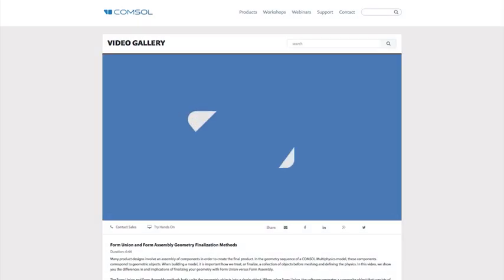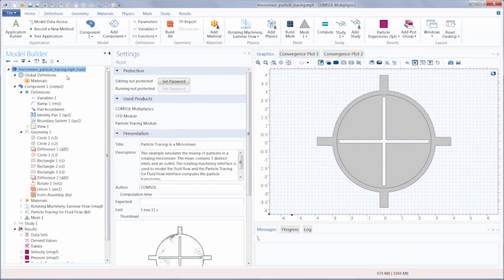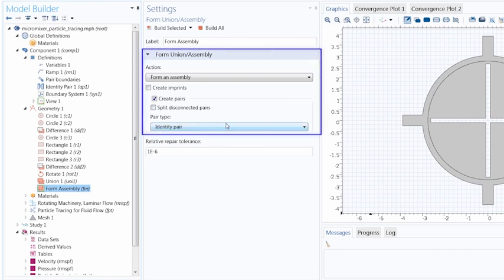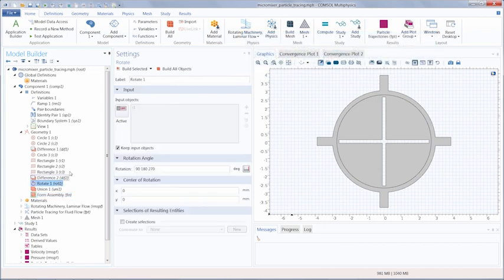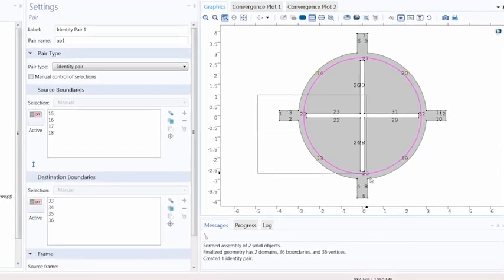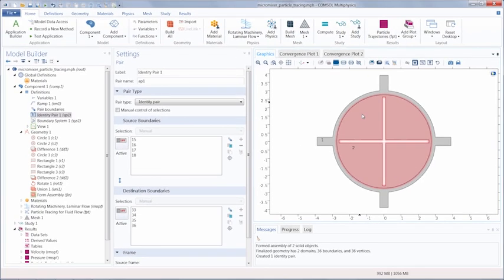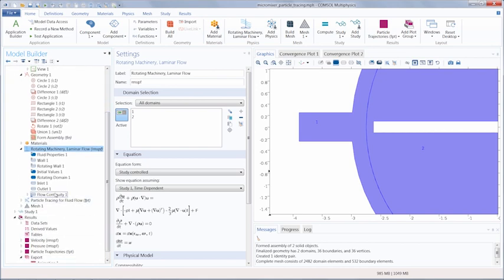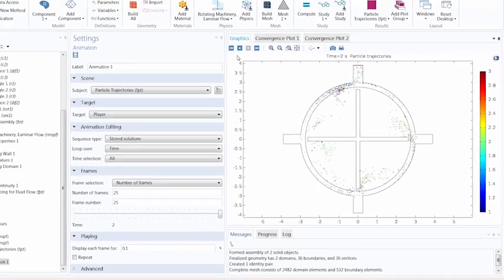Using Form Assembly in Rotating Machinery Models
Whether you're an engineer, researcher, or simply interested in the field, this video provides valuable insights into the world of rotating machinery simulations. Our expert presenter guides you through the entire process, sharing practical tips and best practices along the way.

By the end of this video, you'll have a comprehensive understanding of how to utilize Form Assembly in COMSOL to tackle complex challenges related to rotating machinery. You'll be equipped with the knowledge and skills necessary to enhance your own simulations and drive innovation in the field.

Don't miss out on the opportunity to expand your knowledge and take your rotating machinery modeling skills to the next level with Form Assembly in COMSOL.